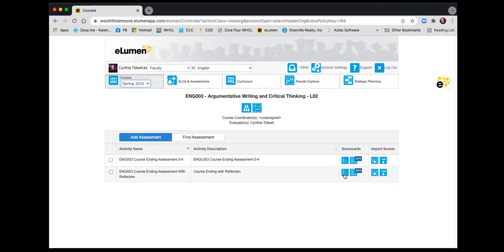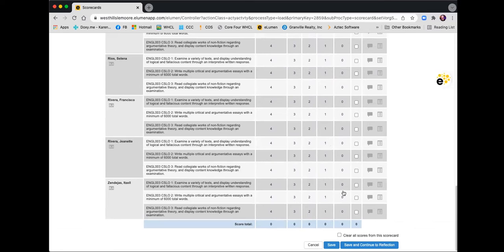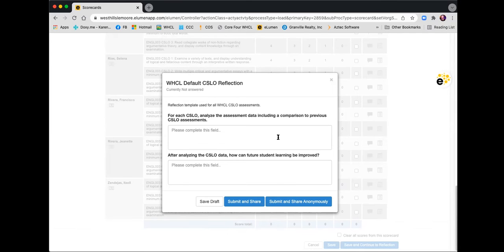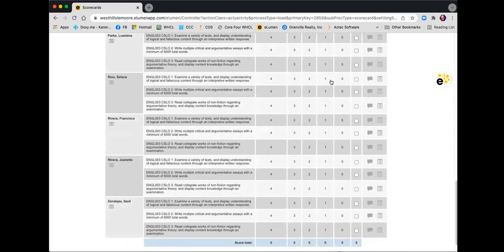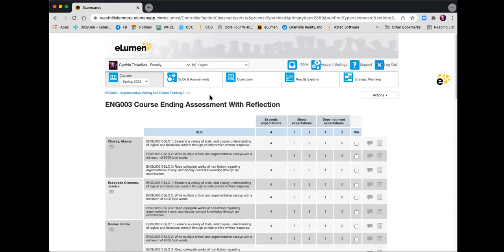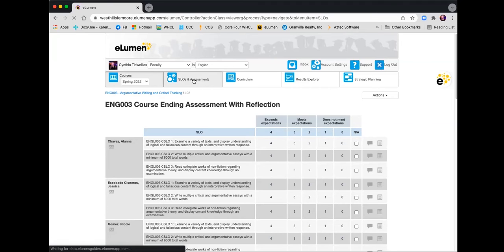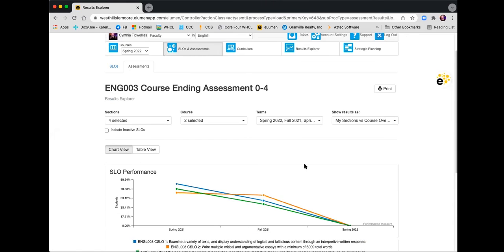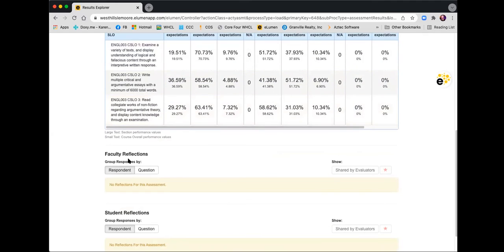CSLO Reflection Piece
Learn how WHCL is closing the loop by adding a reflection piece to the eLumen assessment process